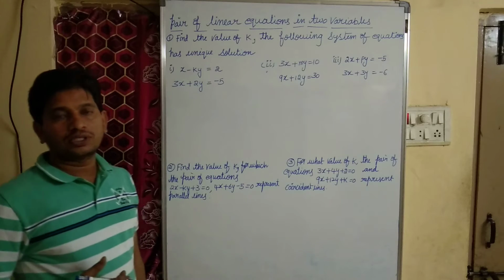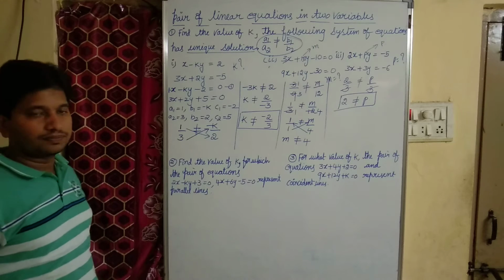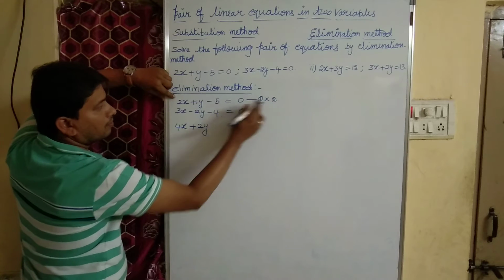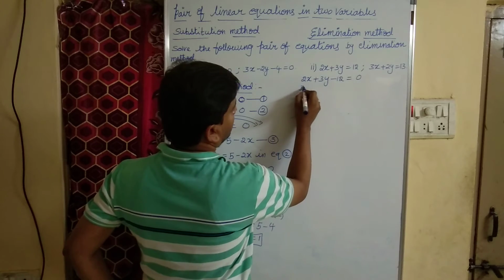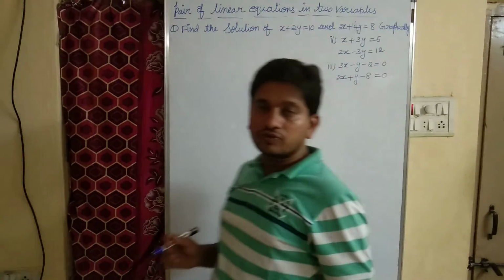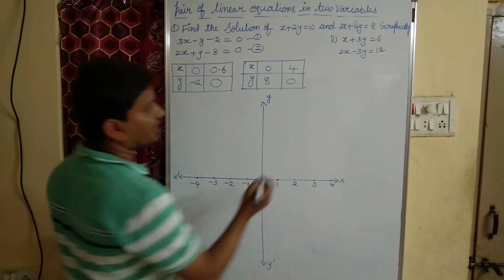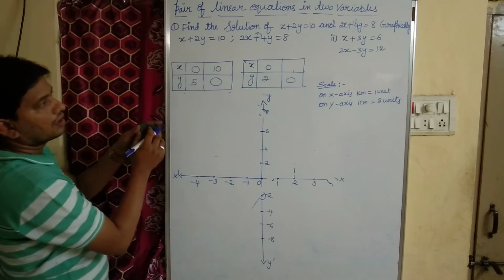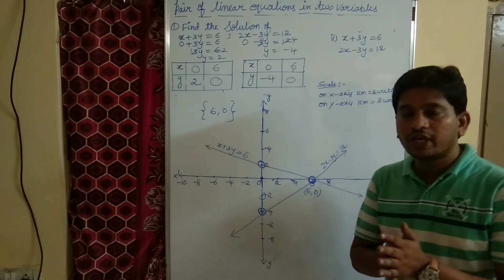Pair of linear equations in two variables#ts ssc class10# most important questions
Pair Of Linear Equation In Two Variables Notes

In earlier classes, we studied linear equation in one variable, and we learned how to solve them. If there were one variable and one equation, we used to solve it easily, but in this case, we have two variables and two equations. One thing is for certain we need two different sets of linear equations in order to find out the two different unknowns. If one equation is given and two variables are asked to be solved, we will not get the particular solution.

For example,

3x + 2y = 9 and 5x + y = 10

These simultaneous equations can be solved, and we can arrive at a particular solution from these but on the other hand,

6x + 7y = 9

Here, we cannot get a particular solution for this as there is only one condition given, and we have two unknowns. We can rewrite the above equation as:

y = (9-6x)/7

Depending on the values of x, the values of y will change accordingly. So, one unique solution is not possible.

Thus, it can be clearly said that in order to get a particular solution of systems, of linear equations in two variables, we need two different sets of independent conditions.

Representation of Pair Of Linear Equation In Two Variables

The pair of linear equations can be solved and represented by two methods:

Graphical Method

Algebraic Method

The general representation of a pair of linear equation in two variables say x and y is given by:

a1x + b1y + c1 = 0  …(1)

a2x + b2y + c2 = 0 …(2)

where a1, b1, c1, a2, b2, c2 are all real numbers and a12 + b12 ≠ 0, a22+ b22 ≠ 0.

If the pair of linear equations are given in the form of a1x + b1y + c1 = 0 and a2x + b2y + c2 = 0, then three conditions arises here:

If the pair of linear equations is consistent, then: a1/a2 ≠ b1/b2

If the pair of linear equations is inconsistent, then: a1/a2 = b1/b2 ≠ c1/c2

If the pair of linear equations is dependent and consistent, then: a1/a2 = b1/b2 = c1/c2